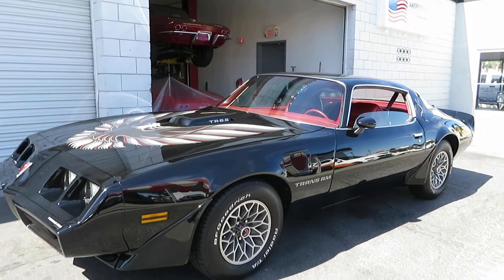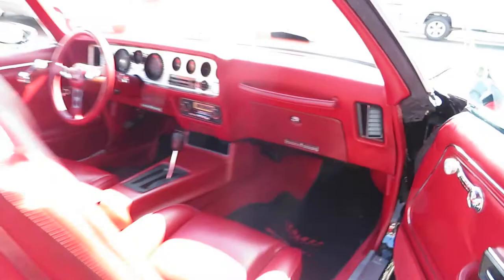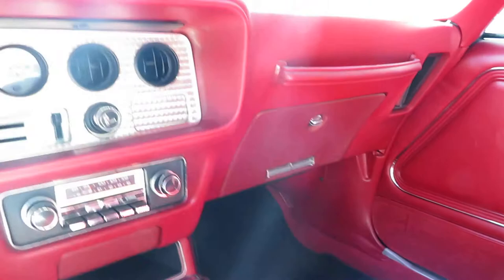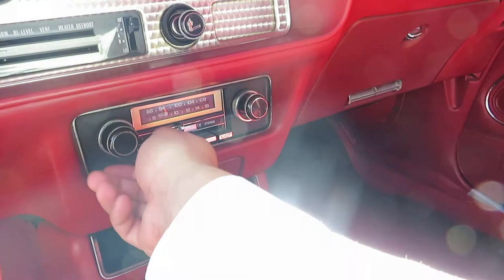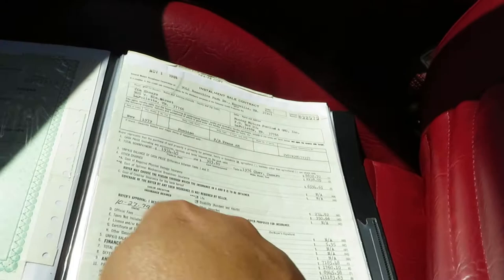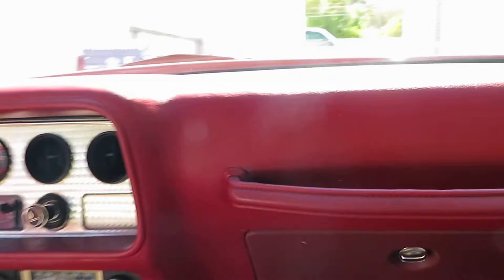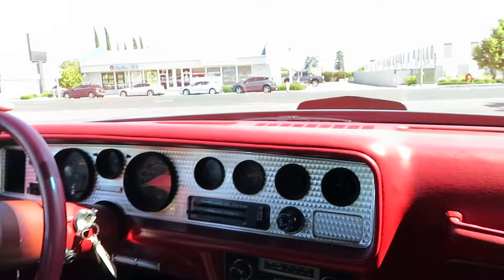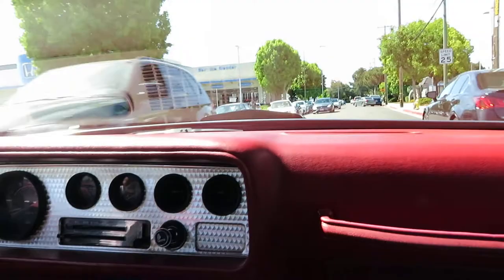1979 Pontiac Firebird Trans Am For Sale At American Motors San Jose